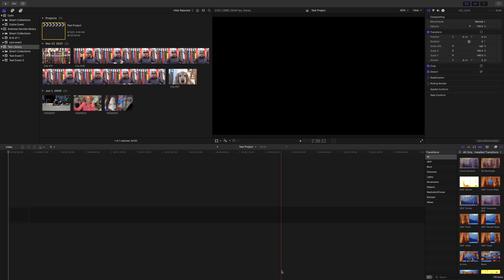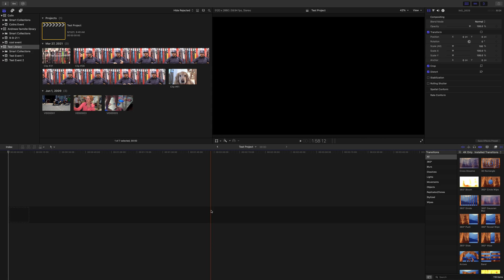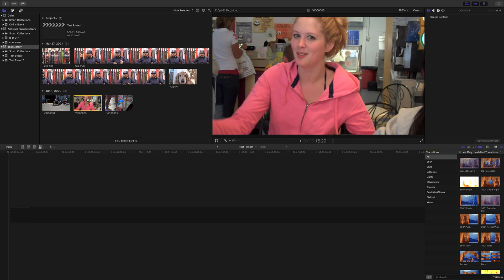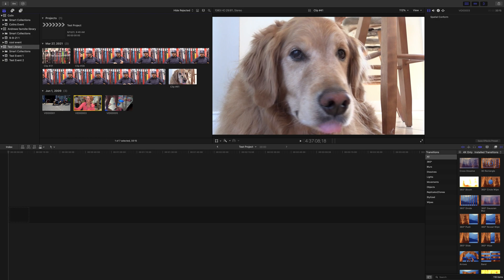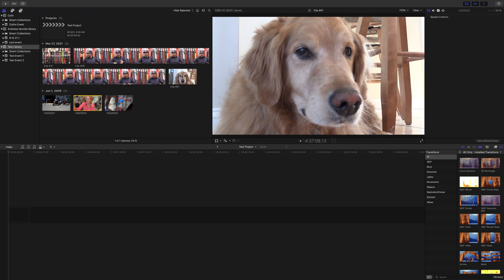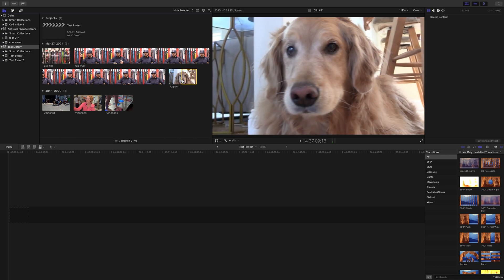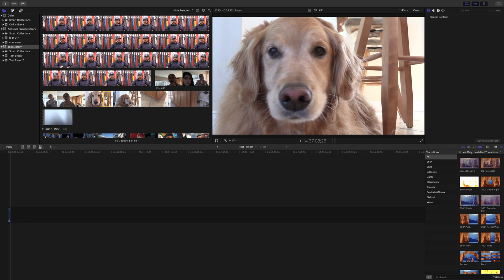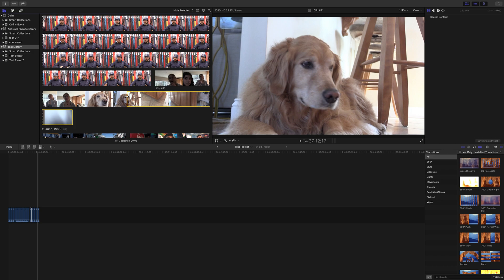FCPX Tutorial 4: Basic Rough Cut Editing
Editing 101. This tutorial will walk you through editing all that raw footage. Time to get that raw footage cut up!